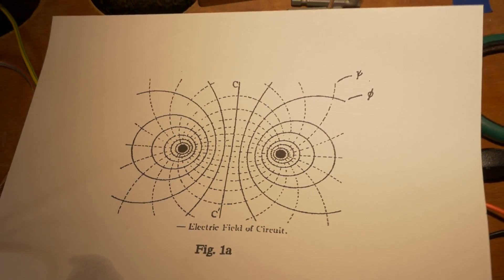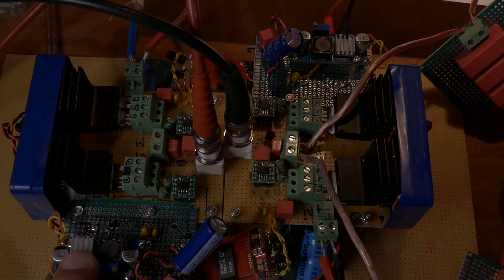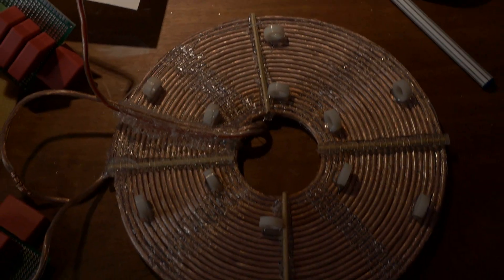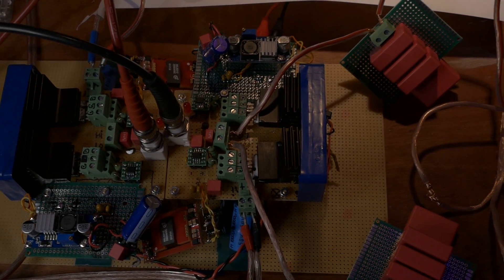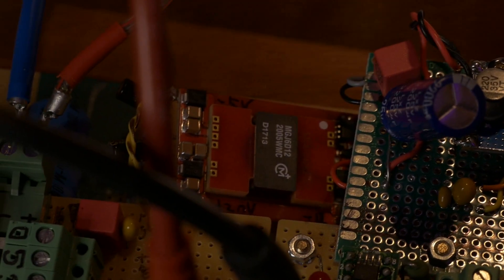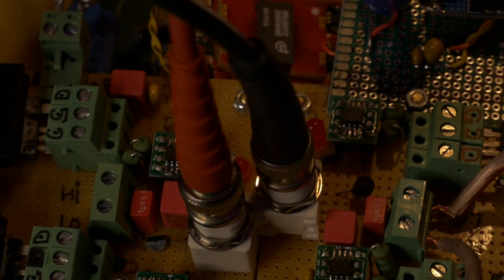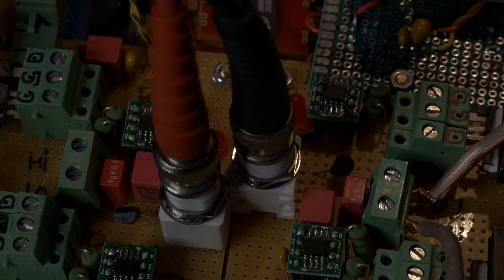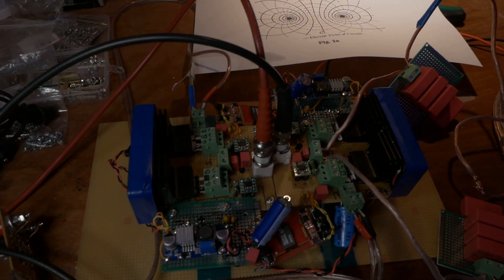H bridge preview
Small preview of a project I'm working on.
Very proud of this H bridge circuit I build, so I decided to share it.

isolated dc for gate driver ic:
murata MGJ6D122005SC